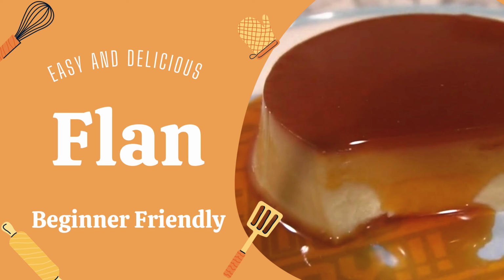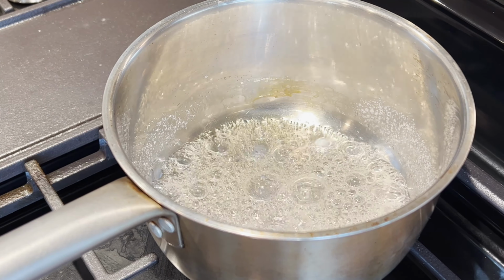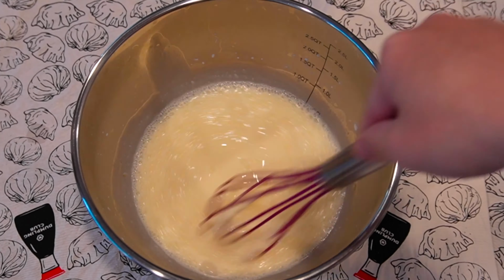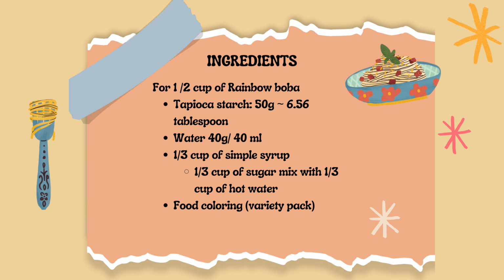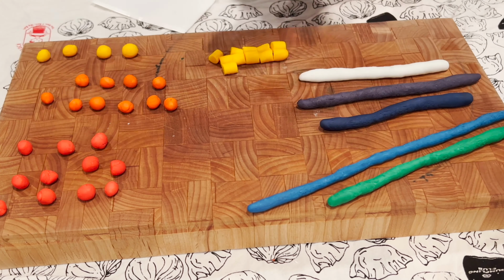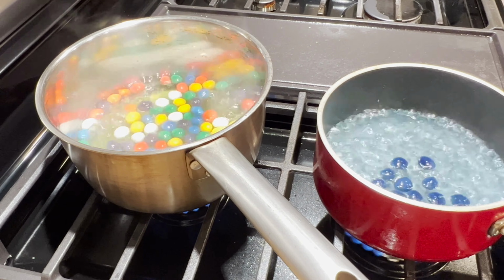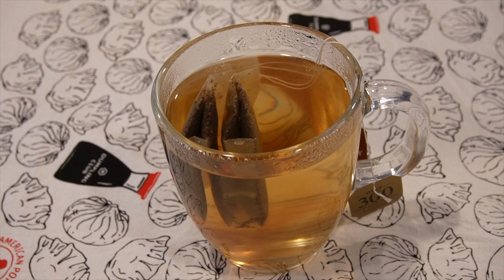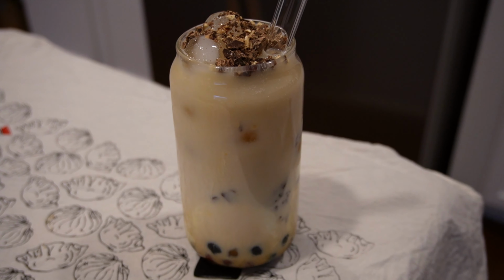Rich and Creamy Crème Brûlée Milk Tea | Boba Shop Favorite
Today, we are going to make some creme brûlée boba milk tea inspired by urban ritual.